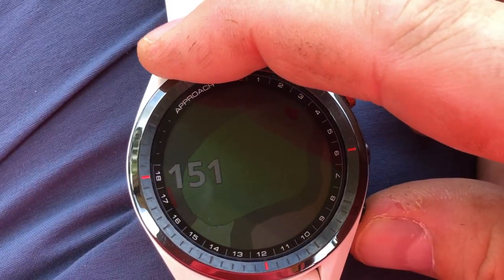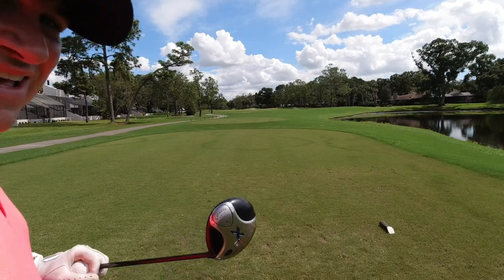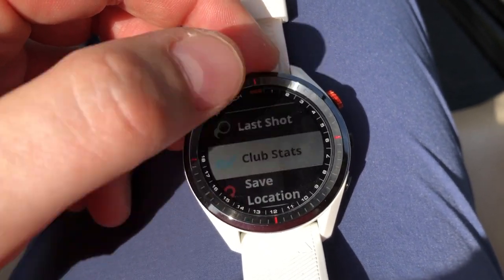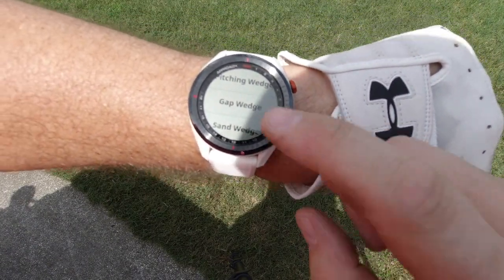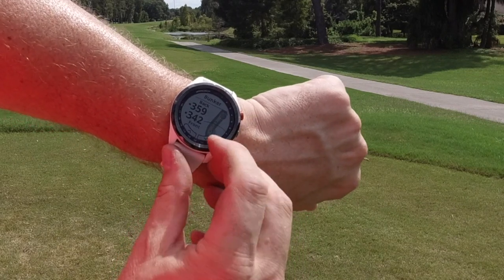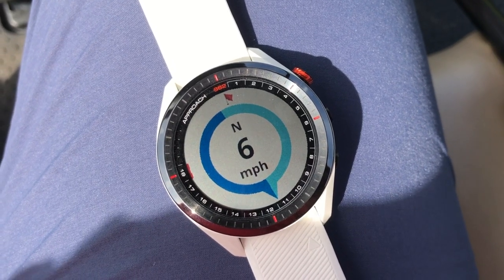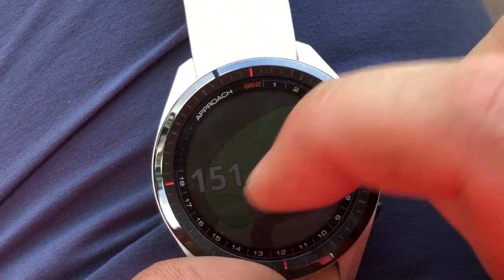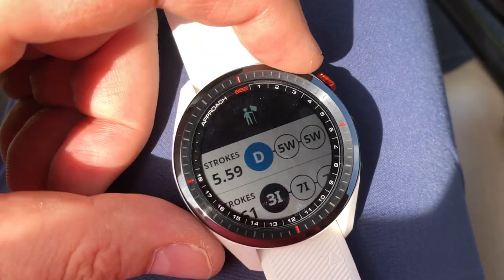Garmin S62 Virtual Caddie - How It Works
I'll show you how the Garmin S62 virtual caddie works and go over the main features of this incredible golf smart watch.

The Garmin S62 virtual caddie decides club selection based on a number of factors from your average distances, wind, hazards on course and more. It's absolutely fascinating and sets a high bar for golf tech.

Golf Equipment I Use:

Vice Pro Plus Balls (Amazon)
Garmin Z82 Rangefinder (Amazon)

➜BECOME a VIP: Text "LPT" to 71441 to get notified of new episodes, prizes & more VIP perks.